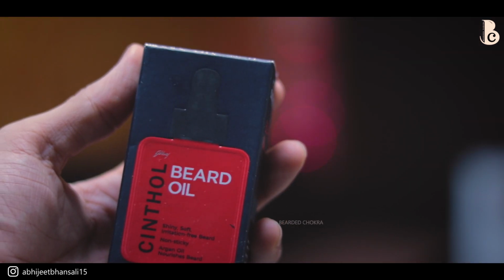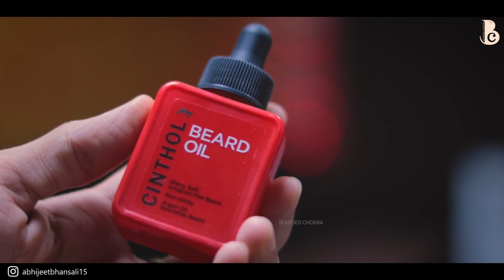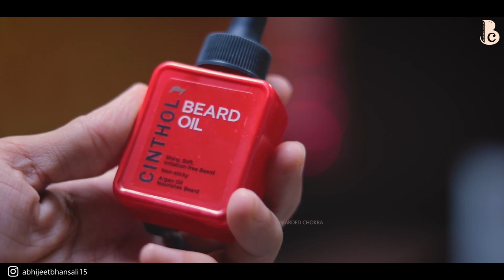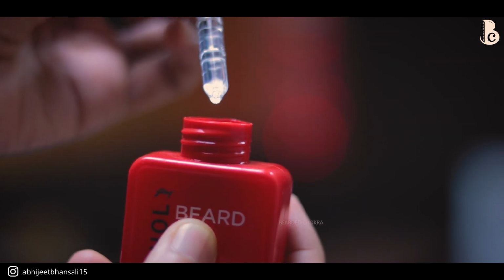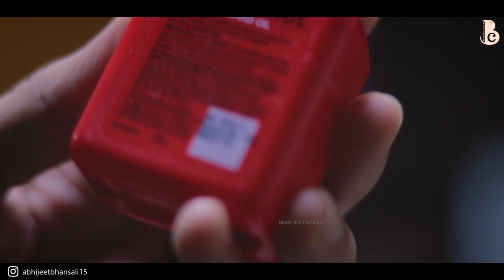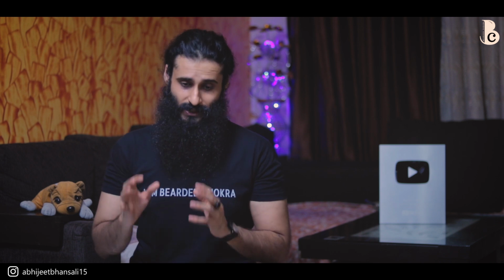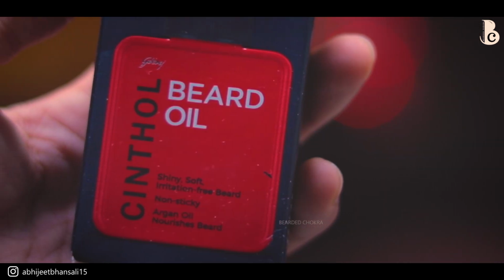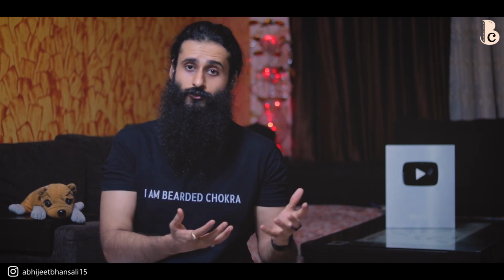Cinthol Beard Oil Review - My Experience | Bearded Chokra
The Cinthol Beard Oil is an interesting product. Here's the full review and my personal experience after using it.

** This product can be used on the beard hair as a heat protectant before blow-drying or as an anti-frizz, detangling serum if you do not mind the ingredients. It would be good to wash this oil off with a beard wash the next day. **

Purchase links -
1. Amazon

[please link PayTm account]  [search for abhijeetbhansali]

The content creator holds a Master's degree in Biotechnology and does not claim to be a healthcare professional, nutritionist, doctor, or otherwise. All views, tips, suggestions, and recommendations should only be used to enhance your knowledge, add perspective to your understanding, and should be followed for personal use or otherwise, only after consulting with a professional or doctor. The videos on the channel are made after due research and reading of scientific literature available on public domains and are also linked in the description section for the viewers to read as well. The content creator is not liable for any damage, losses, or ill-effects to the viewers if any.
Kindly understand that content shown on this channel is open to constructive criticism and feedback from its viewers but does not support any form of abusive communication.
This channel hosts content that is paid as well as unpaid. All paid content is always disclosed to its viewers in the video or in the description section.
This communication before taking legal actions or otherwise would be highly appreciated.